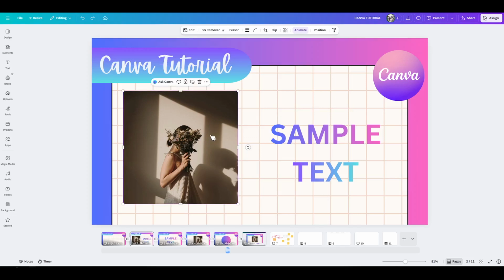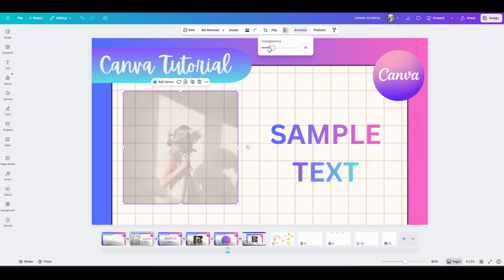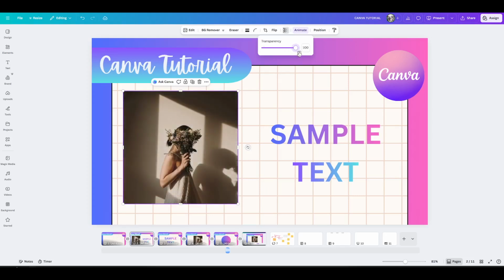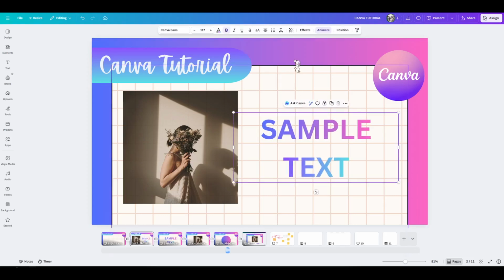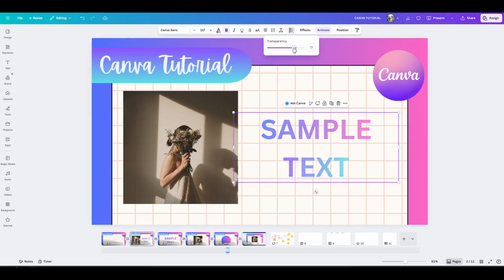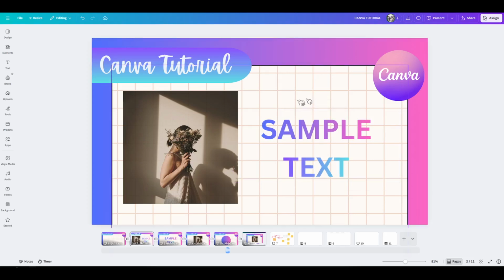How To Adjust Opacity In Canva | Canva Tutorial 2025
Learn how to adjust opacity in Canva for images, text, shapes, and elements. This tutorial covers transparency controls, layering effects, and design tips to create balanced, professional Canva designs for presentations, graphics, and social media.